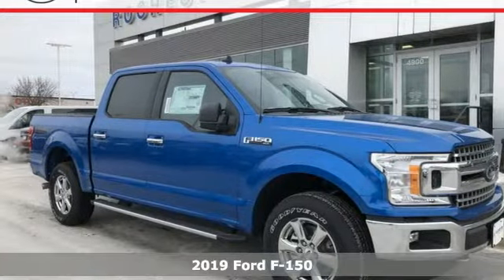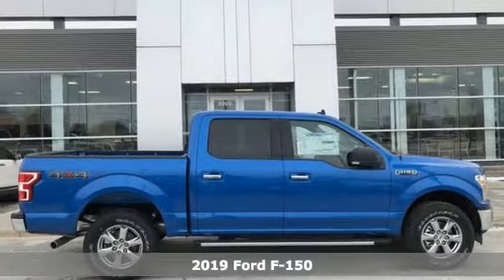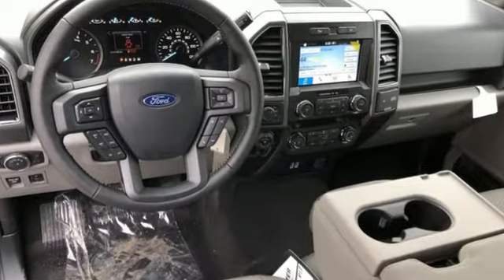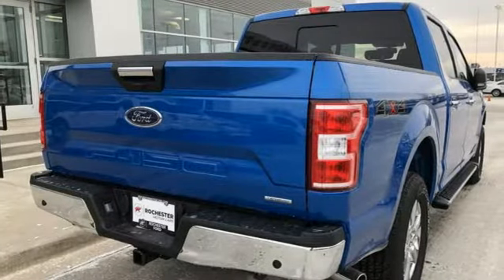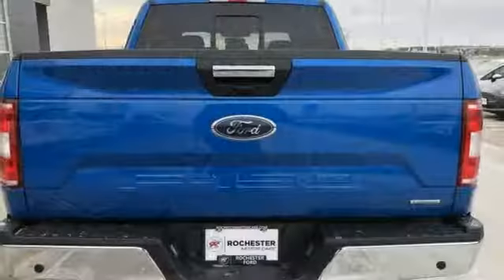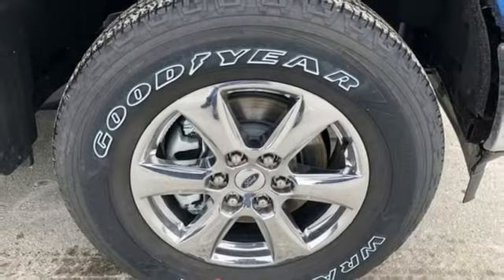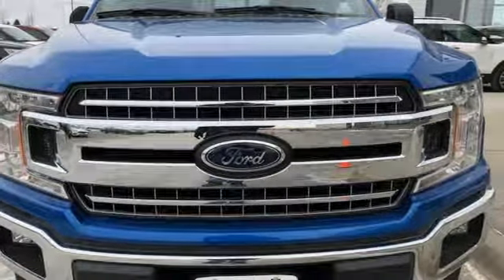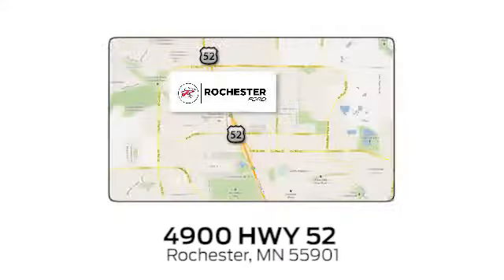New 2019 Ford F-150 Rochester MN Winona, MN F198106 - SOLD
Year: 2019
Make: Ford
Model: F-150
Trim: XLT
Engine: EcoBoost 2.7L V6 GTDi DOHC 24V Twin Turbocharged
Transmission: 10-Speed
Color: Blue
Interior: Medium Earth Gray
Stock #: F198106
VIN: 1FTEW1EP5KKC34576
$7,645 off MSRP! 2019 Ford F-150 Velocity Blue Metallic XLT 4D SuperCrew EcoBoost 2.7L V6 GTDi DOHC 24V Twin Turbocharged 4WD Priced below KBB Fair Purchase Price! 10-Way Power Driver & Passenger Seats, 2-Bar Style Grille w/Chrome 2 Minor Bars, 3.55 Axle Ratio, 4.2" Productivity Screen in Instrument Cluster, ABS brakes, Auto-Dimming Rear-View Mirror, Chrome Door & Tailgate Handles w/Body-Color Bezel, Chrome Step Bars, Class IV Trailer Hitch Receiver, Cloth 40/20/40 Front Seat, Compass, Electronic Stability Control, Emergency communication system, Equipment Group 302A Luxury, Fixed Backlight w/Privacy Glass, Heated Front Seats, Illuminated entry, Leather-Wrapped Steering Wheel, LED Box Lighting, Low tire pressure warning, Power Glass Heated Sideview Mirrors, Power-Adjustable Pedals, Power-Sliding Rear Window, Pro Trailer Backup Assist, Rear Under-Seat Storage, Rear Window Defroster, Remote keyless entry, Remote Start System, Reverse Sensing System, Single-Tip Chrome Exhaust, SiriusXM Radio, Traction control, Trailer Tow Package, Upgraded Front Stabilizer Bar, Wheels: 18" Chrome-Like PVD, XLT Chrome Appearance Package, XLT Power Equipment Group. We look forward to earning your business. Price does not include tax, title, and license. Residency Restirctions Apply. Discounts are: $750 - Retail Customer Cash. Exp. 04/01/2019, $750 - Ford Credit Retail Bonus Customer Cash. Exp. 04/01/2019, $750 - Bonus Customer Cash. Exp. 04/01/2019

Address:
4900 Highway 52 North